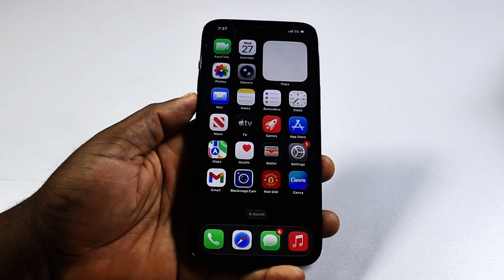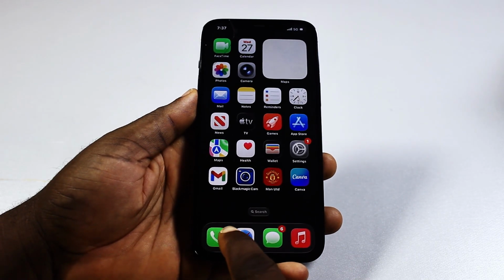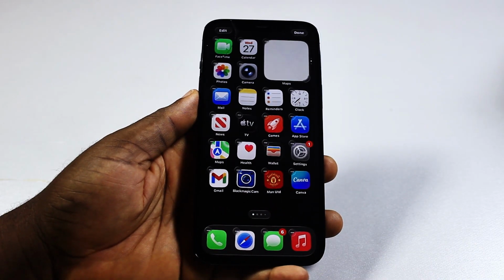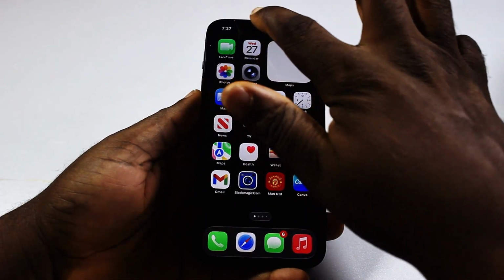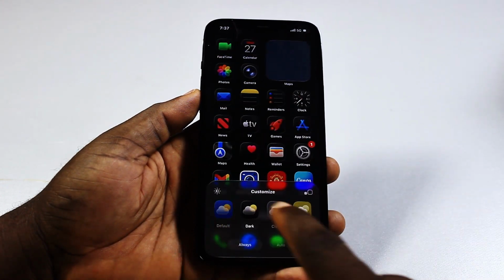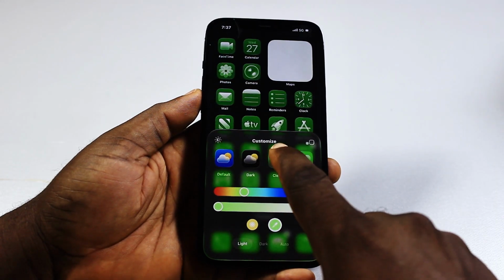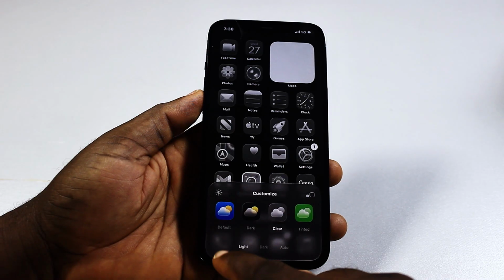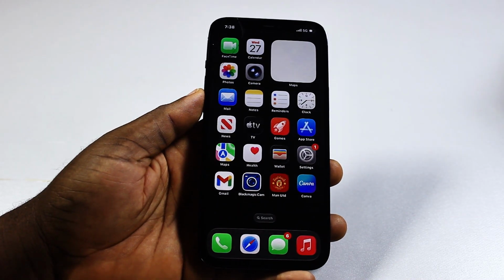How to Disable Clear Glass Icon on iPhone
You will learn how to disable clear glass icon on iPhone iOS 26 at the end of this tutorial.